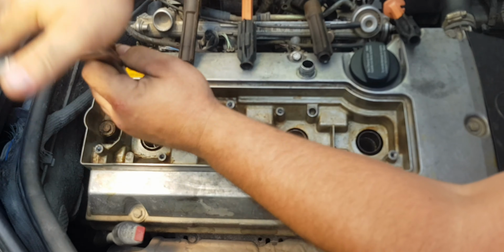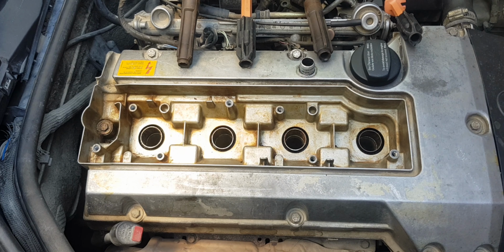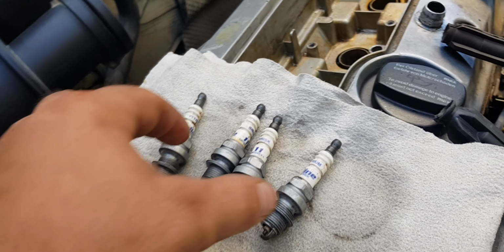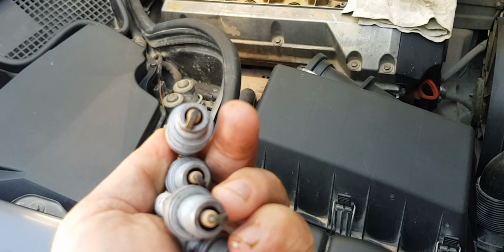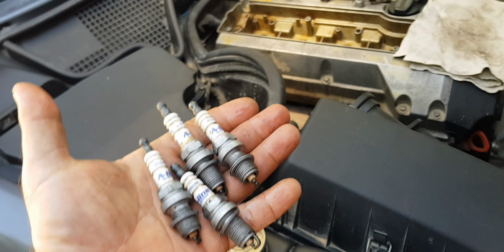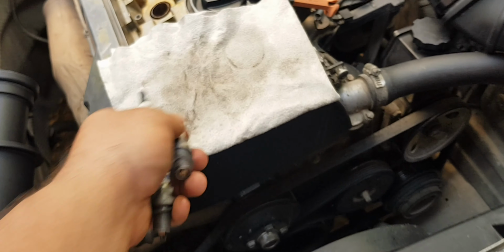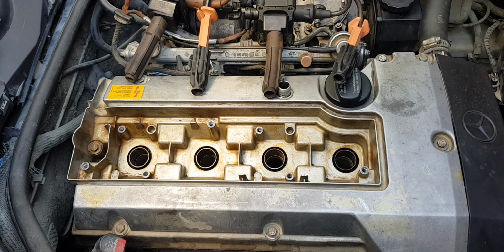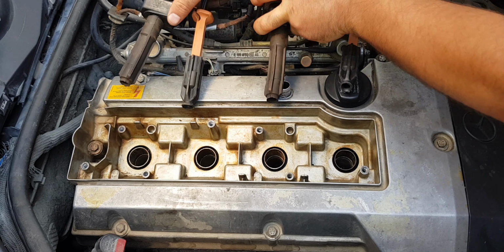How to remove spark plugs in Mercedes-Benz W210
how to remove spark plugs in Mercedes-Benz C300 W205 and E300 W213
In this video I show step by step process to replace spark plugs in Mercedes-Benz C300 W205 and E300 W213 . NOW YOU KNOW how to remove spark plugs .